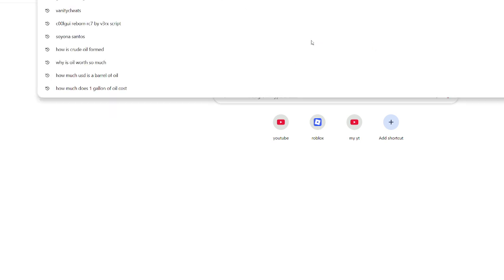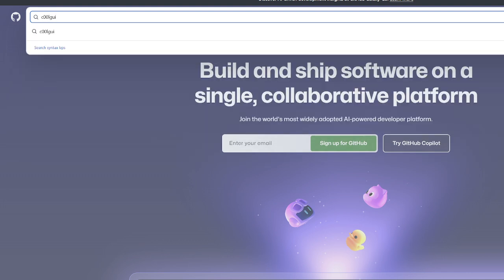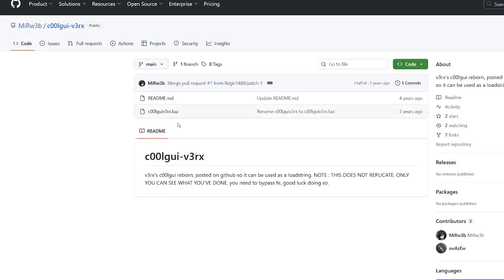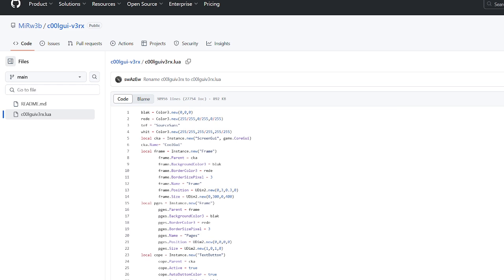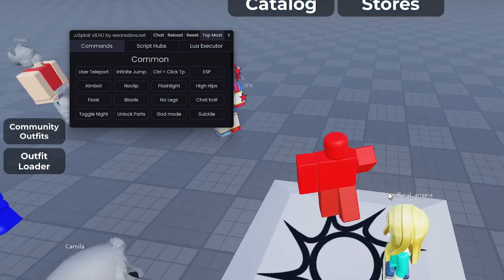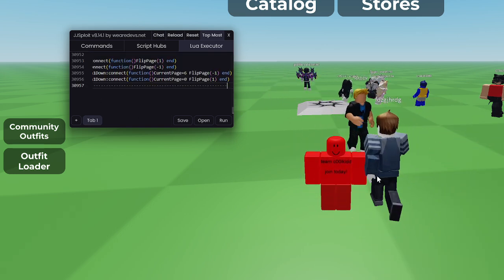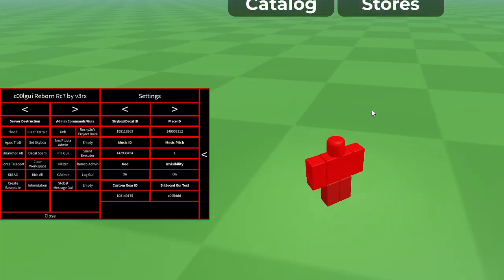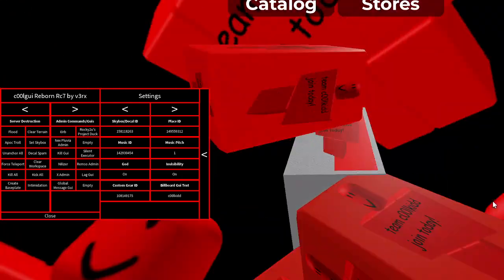How to get the c00lgui (c00lkidd scripts)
for jjsploit